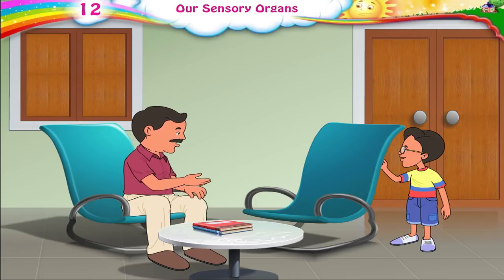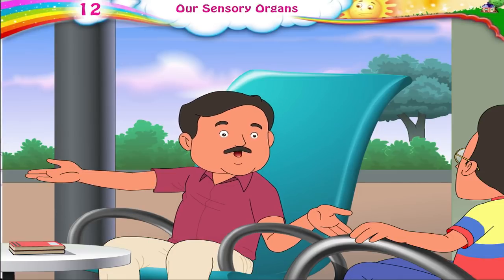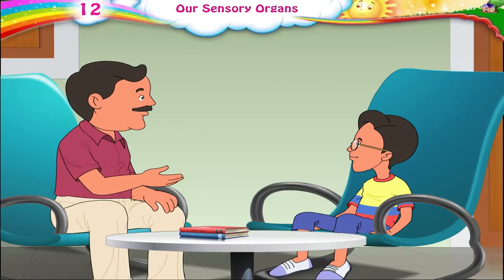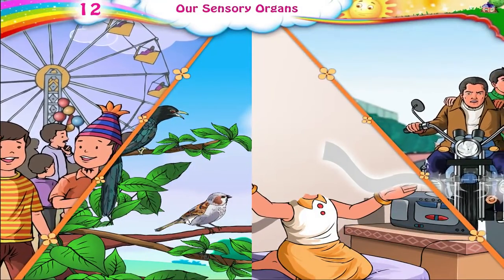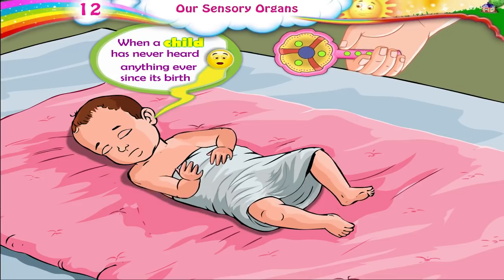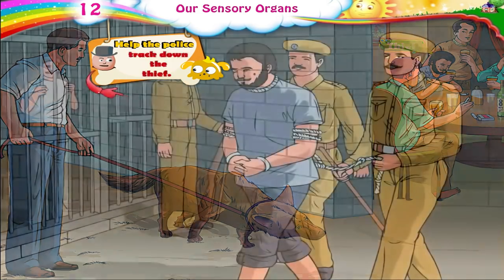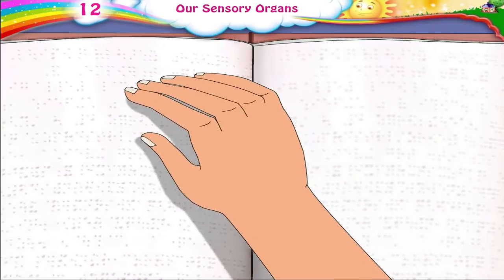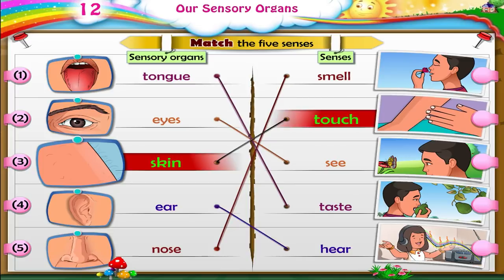Sensory Organs For Kids | Sensory Organs And Their Functions | Five 5 Senses | Science | Grade 3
Senses are a collection of sensory organs or cells in the body that responds to particular physical occurrences. We rely on our five senses to exist every day: smell, taste, hearing, touch and seeing. Each one of our senses is fine-tuned with our brain, which is the main controlling center that figures out what the signals are and sends them back to the specific sense organ areas such as eyes, ears, tongue, skin, and nose.

KidsClassroom is an online fun classroom for kids in different languages. A channel where kids learn grammar, maths and science in an effective and fun way.  Educational videos for kids.